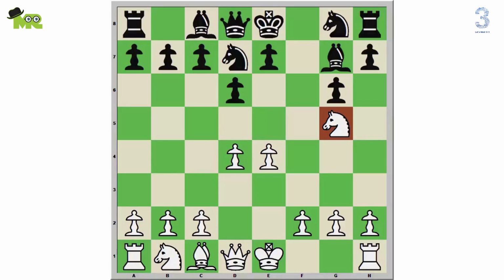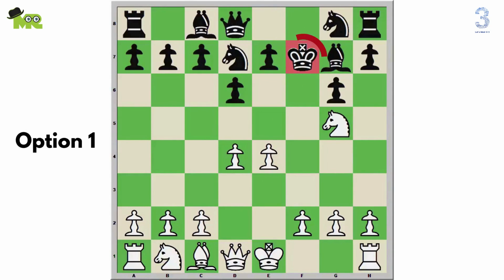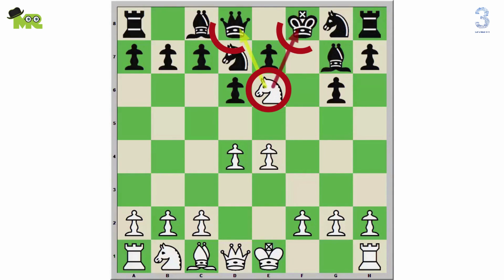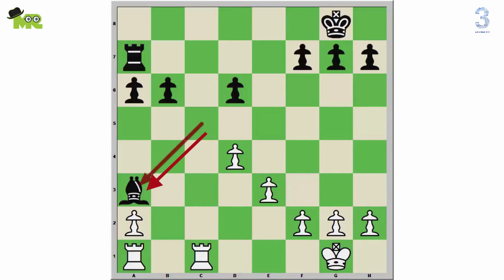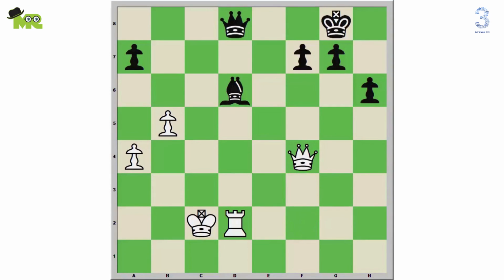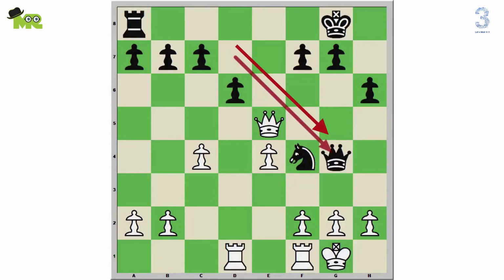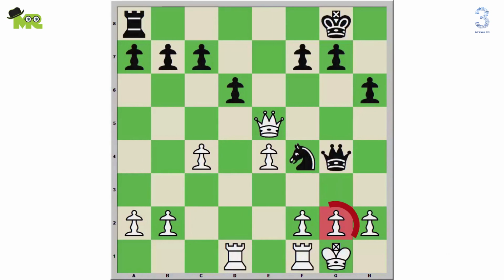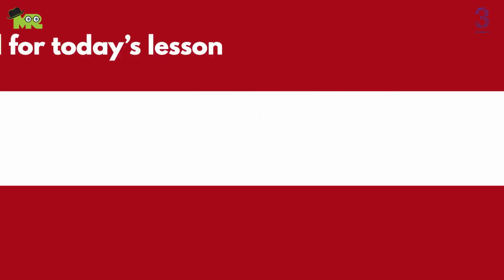Chess Tactics For Beginners : Trapping a Piece, Back Rank Problem and Intermediate Move Tactics.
In this video, you will learn what is Trapping a piece, Back Rank Problem and Intermediate move tactics in Chess?
When a player attacks and traps an opponent piece, and the opponent has no option to save that piece this tactic is called trapping a piece.

When a king is in danger of being a checkmate from the very first rank or line this is called the Back Rank Problem.

The intermediate move is one of the most refined tactical procedures in the game of chess.
When any player is not playing an obvious move or capture and instead of that player is playing another move, this is called an intermediate move or in-between move.
In most situations, this intermediate move turns the board or changes the outcome of the combination.

We will encourage you to watch the complete video until the end to understand complete details about what is Trapping a piece, Back Rank Problem and Intermediate move tactics in the game of CHESS.
 But if you like to jump directly to a specific topic simply TAP on the Timestamps to watch that particular topic.
Timestamps.
What is Trapping a piece? 0:22
What is the Back Rank Problem? 1:53
What is an Intermediate Move? 2:48

Chess Basic Rules and Chess Tactics for Beginners.
We will explain to you what is Trapping a piece, Back Rank Problem and Intermediate move tactics in Chess?
Learn Basic chess tactics.

All product and company names are trademarks™️ or registered®️ trademarks of their respective holders.